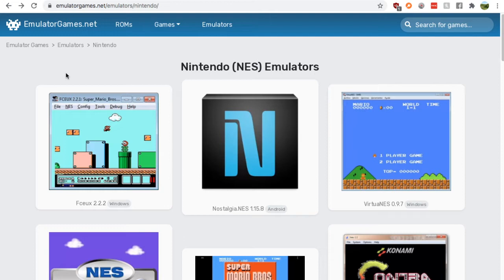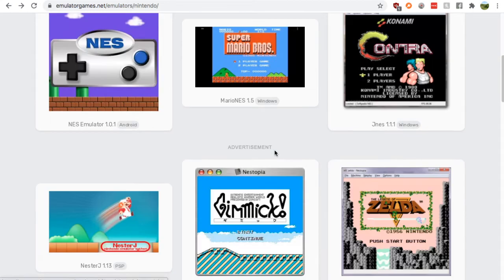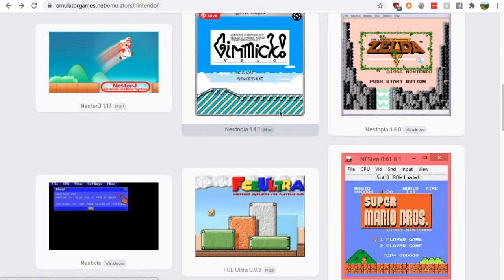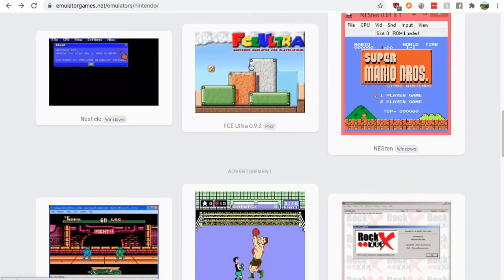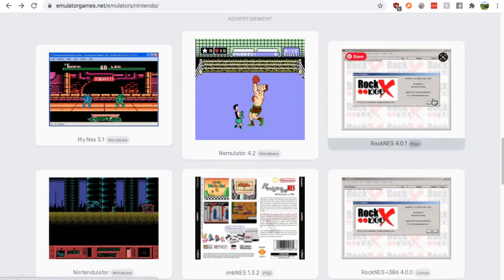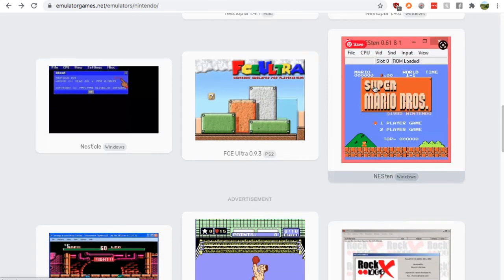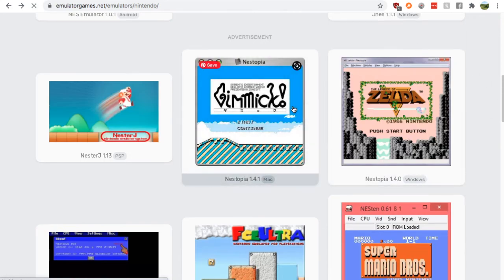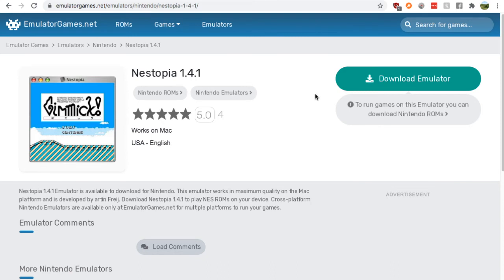Kickin' it Old School - Nintendo Emulator for Mac [2020]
Having trouble finding a Nintendo emulator for your Mac? Sometimes programs aren't the most trustworthy when looking for a Macbook, so let me show where you can download this program!
(aff)
About this video: Hey guys, it's Nick from RetroGames HQ, and today I'm going to show you where you can safely find a Nintendo emulator for a Mac.

All you need to is Google search "Nintendo emulator" and click on the Emulator Games link. From there pick the "RockNES" emulator with "Mac"  in the title or "Nestopia" with "Mac" in the title. From there you can easily download it and start having fun!

That's all that needs to be done to find a NES emulator for a Macbook!